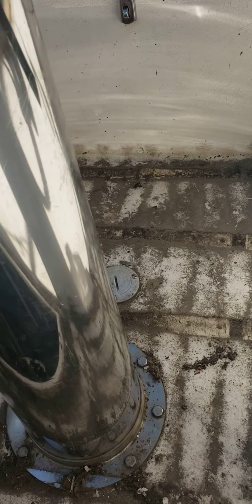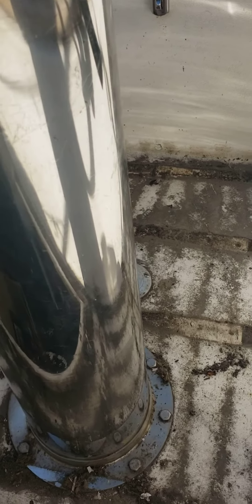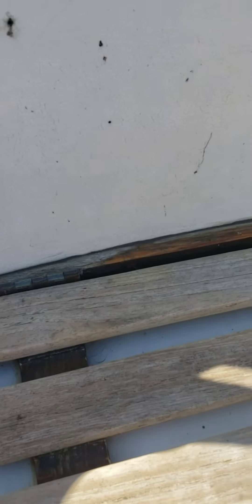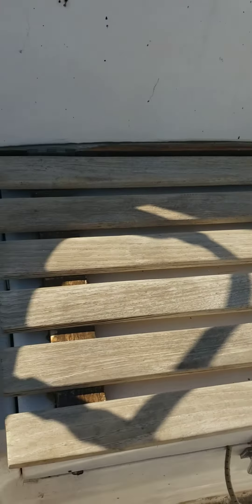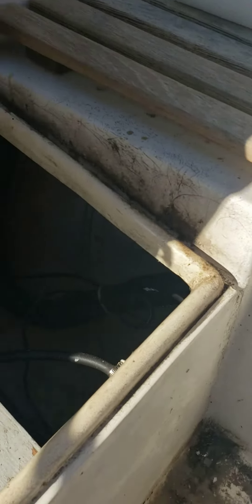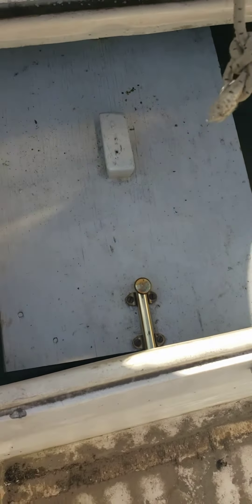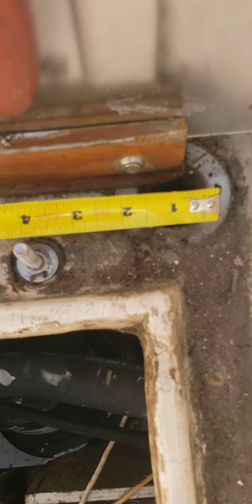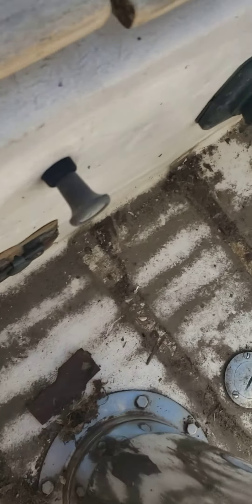1971 Contest 33 cockpit ideas